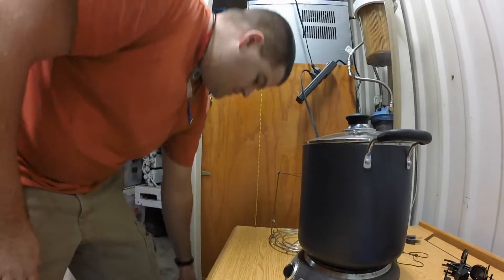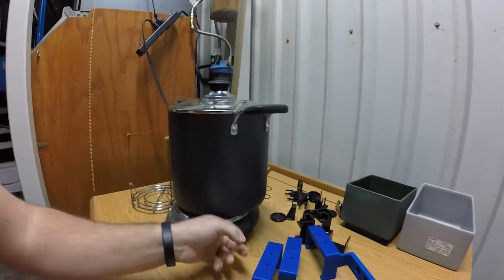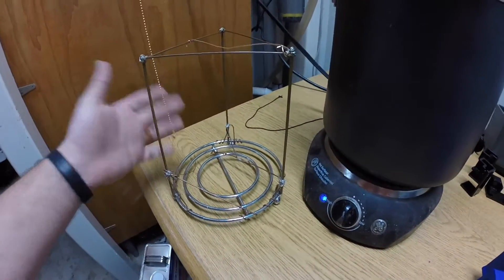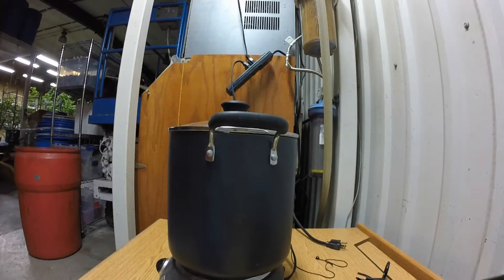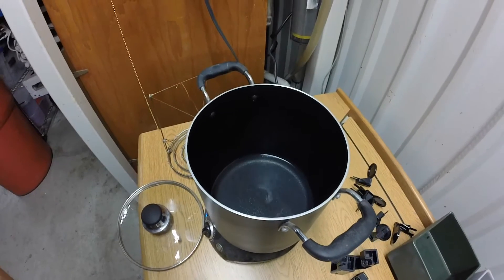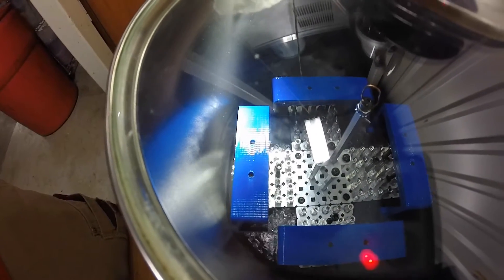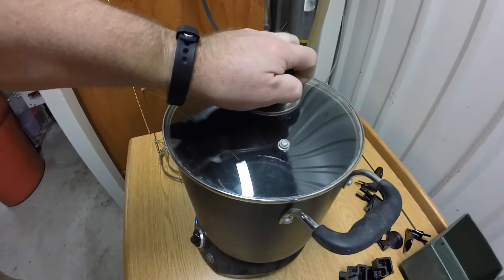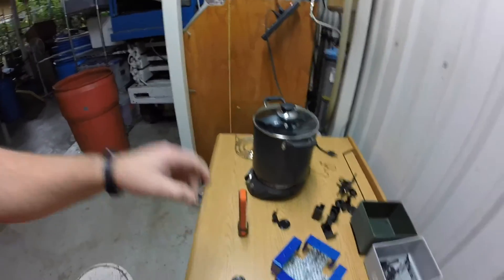Acetone Vapor Bathing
How I vapor bathe ABS parts